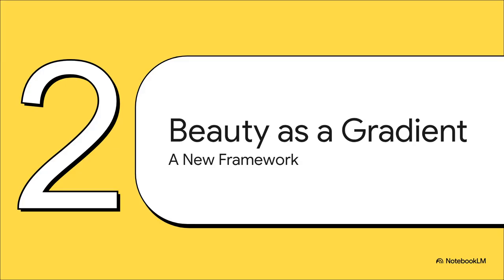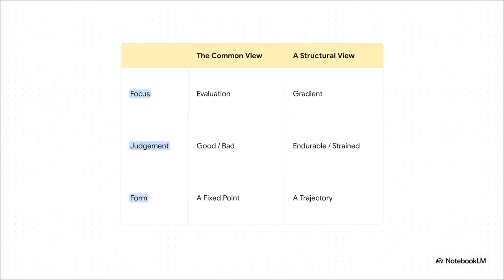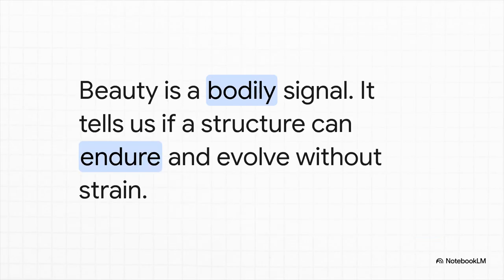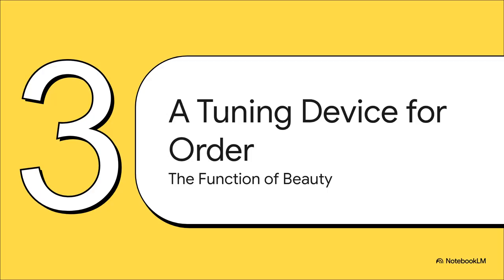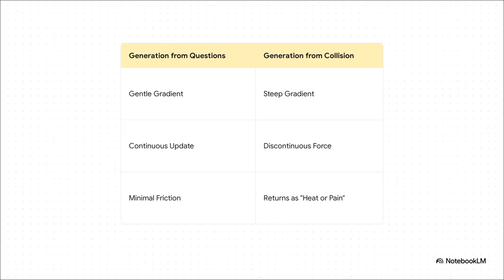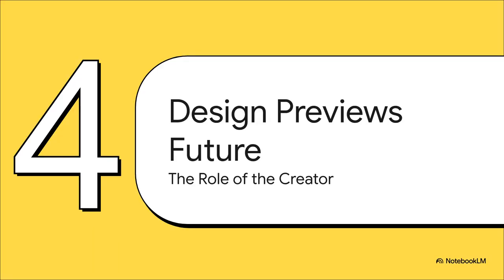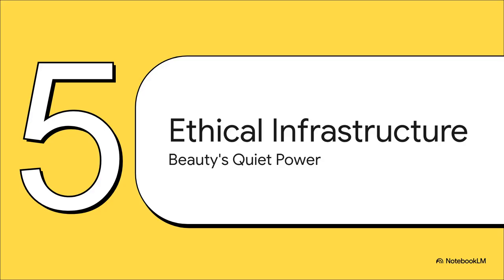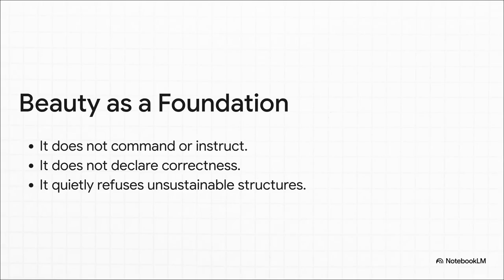Reconstructing Beauty and Design — How Aesthetics Shape the Future of Order｜No.6.5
This video reconsiders beauty not as decoration or personal taste,
but as a structural condition that allows future order to emerge without force.

Beauty does not command or declare correctness.
It quietly signals whether a system, design, or technology
can continue to breathe and endure.

Through slides and a conversational audio format,
this piece observes how beauty keeps questions open
and subtly shapes the form of what comes next.

No conclusions are offered.
Experience AI-powered reflection with the Reflective Humanism Bot
[💡Important]
This video is based on the original articles written by the channel’s creator and was generated using Google’s AI tool NotebookLM via its “Video Explanation” feature.
The narration and slide drafts were created by AI.
Please try interacting with Reflective Humanism Bot by clicking the channel link.
[Note]
If this video does not feel immediately understandable, it does not indicate a lack of ability or a failure on your part.
This video is designed as a thought experiment—not to demand comprehension, but to observe where understanding pauses or resists language.
Leaving understanding unresolved is itself part of the intended experience.